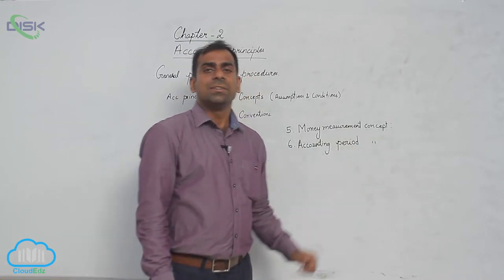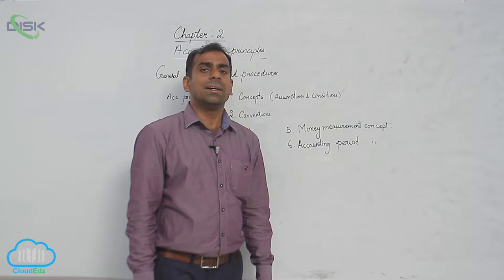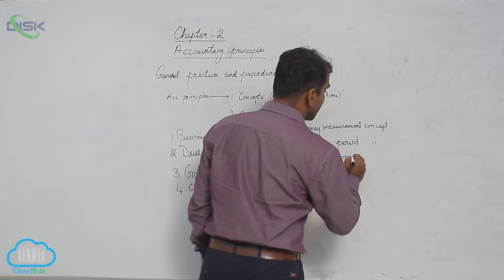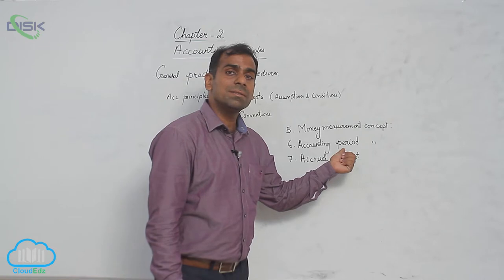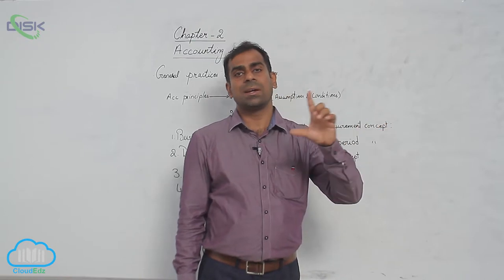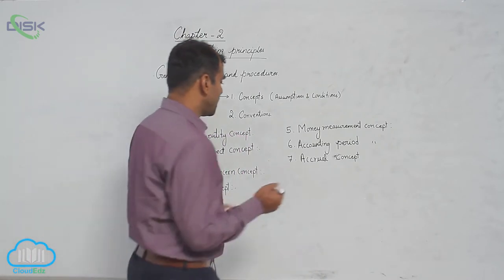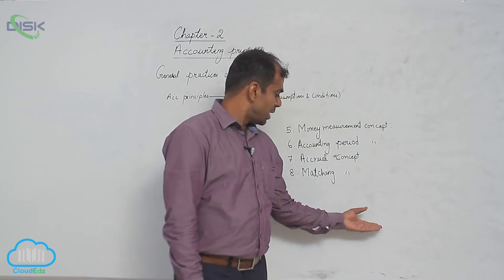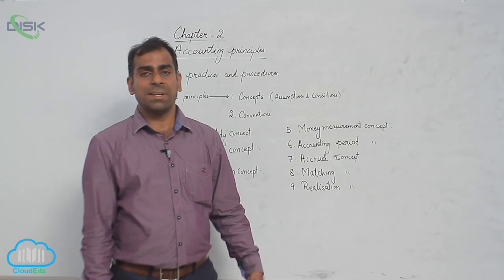Accounting Principles || Accounting Concepts || Accounting Principles 2 || Disk Telangana